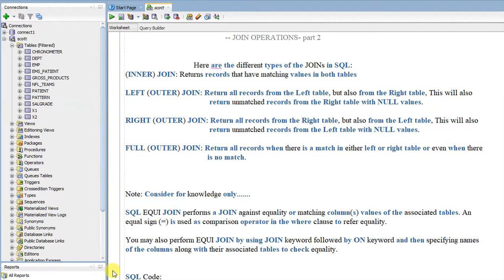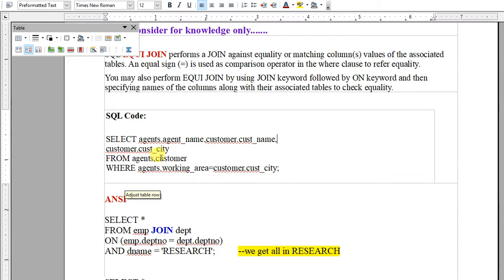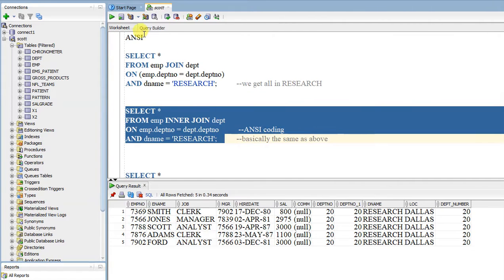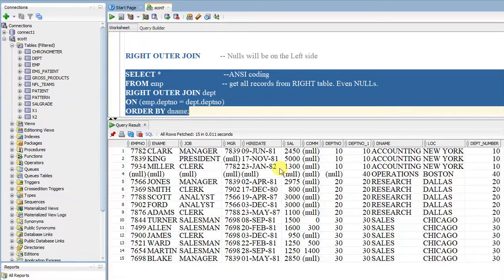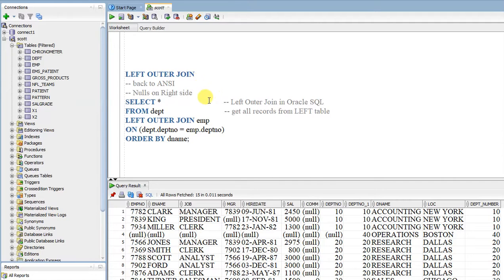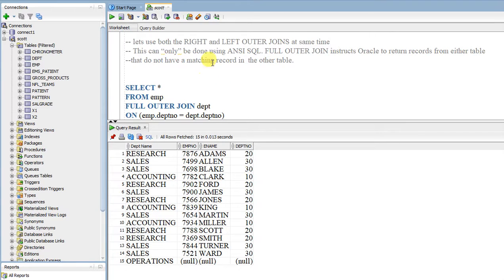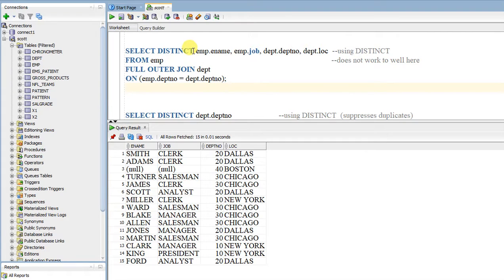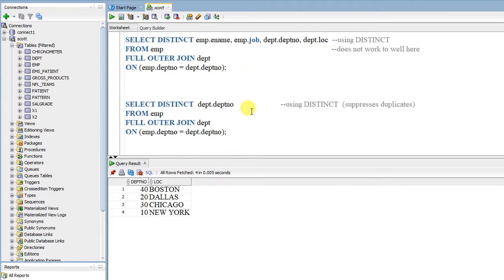ORACLE SQL JOIN TABLES (Part 2)